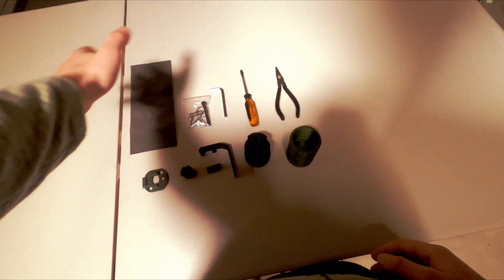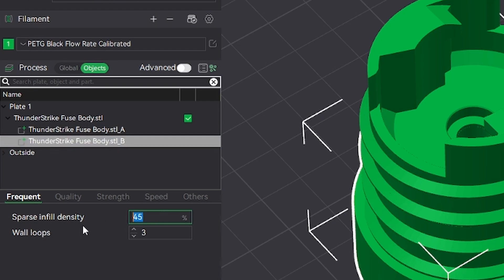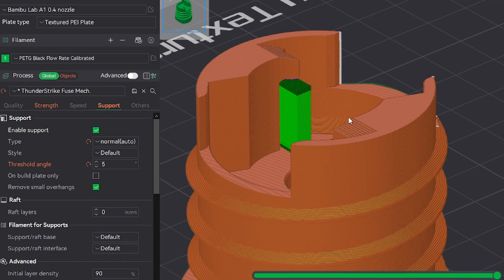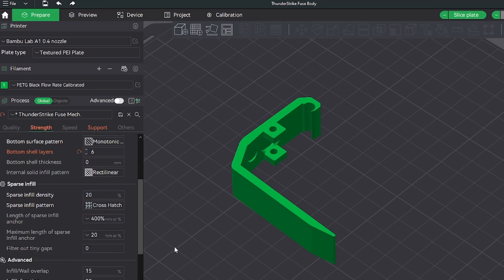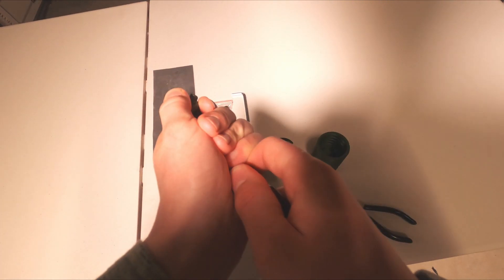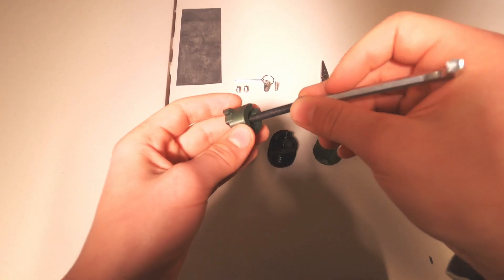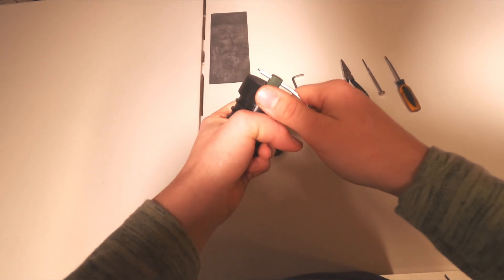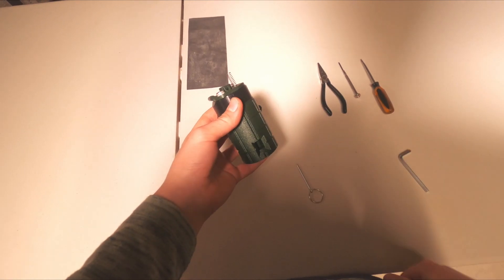ThunderStrike Impact Airsoft Grenade 3D-Printing and Assembly Guide | Full Guide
This is a full assembly and 3D-print settings guide for the ThunderStrike Impact-Activated Airsoft Grenade.

Hardware Kit (eBay)